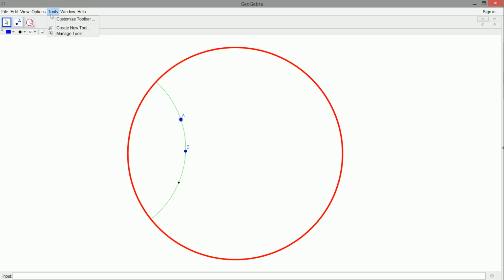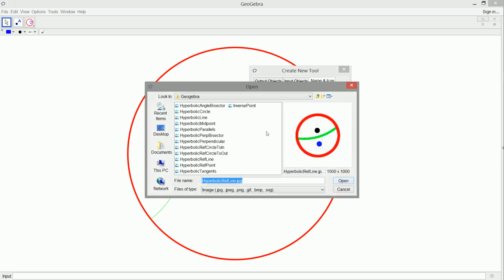Hyperbolic Straightedge and Compass - Point Reflected in a Point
Reflecting a point in a point using only a hyperbolic compass and straightedge. Enjoy!